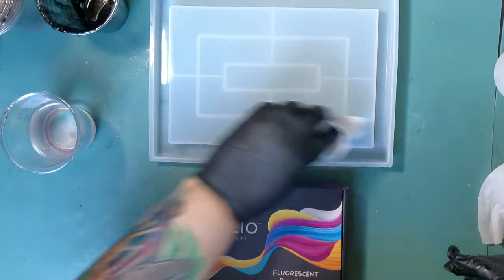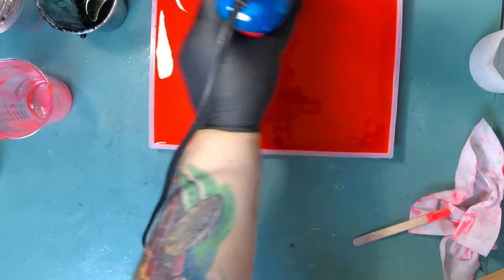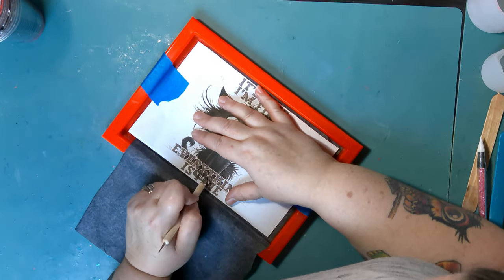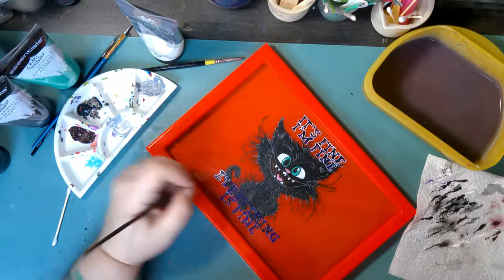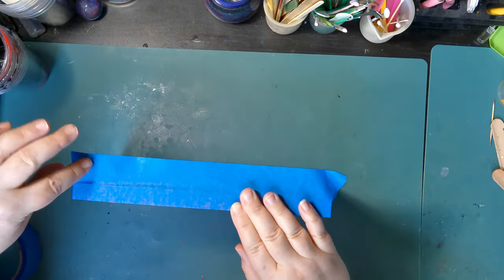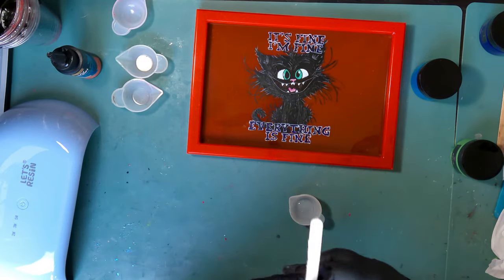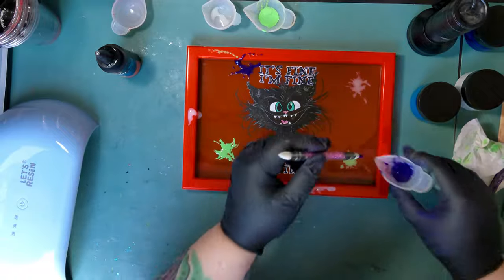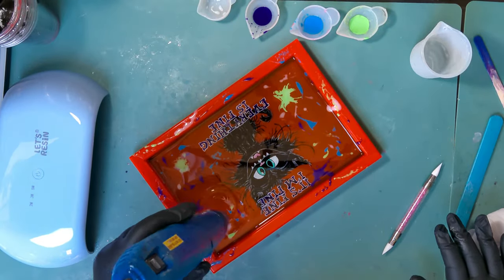This was Risky but so worth it/ EP 108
In this video I am making a tray with a whole lot of crazy and risk. I absolutely love how it turns out.

Do you like what you are seeing? Are you getting value from my content? All proceeds go towards future videos.

Supplies:

Let's Resin uv light
Rolio fluorescent mica powder (#8812)
Essentials acrylic paints mars black
Naptholene carmine
Complexion pink- Wal-Mart
Master's Touch acrylic paints (titanium white and purple red)- Hobby Lobby
Rolling tray silicone mold
Caron paper
99% isopropyl alcohol

Expired Date: 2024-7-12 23:59 PDT

Link to Amazon Store Front this will be updated regularly as I get new items to show you.

Amazon wish list

I post resin videos on Tuesdays and Thursdays. On Saturdays I post mainly resin videos but can change as my creativity dictates.

Etsy- TheBlueElephantGifts.etsy.com